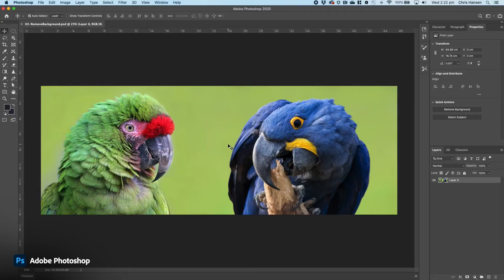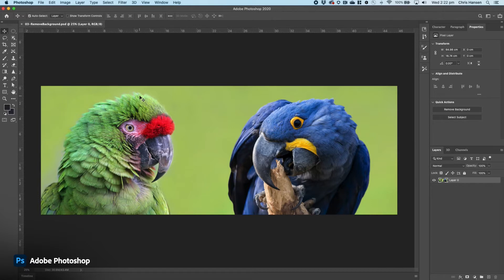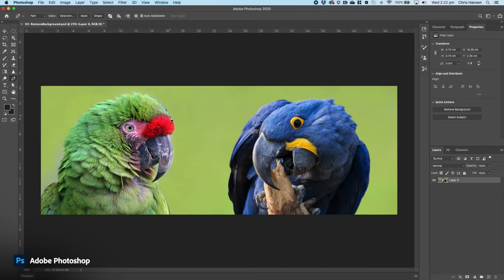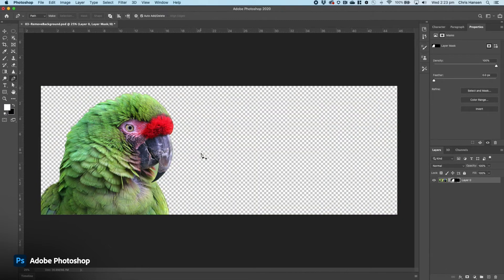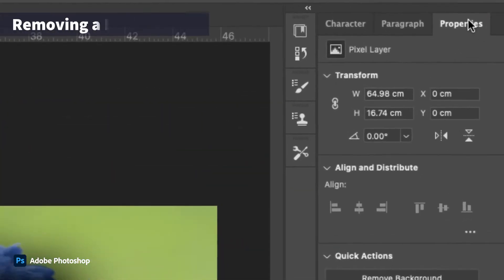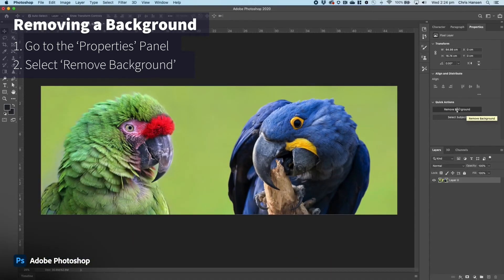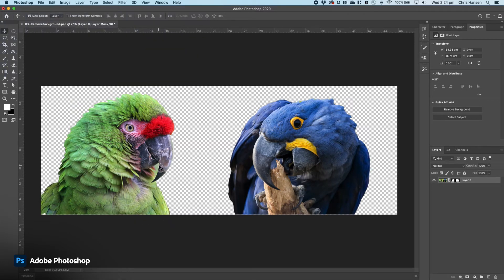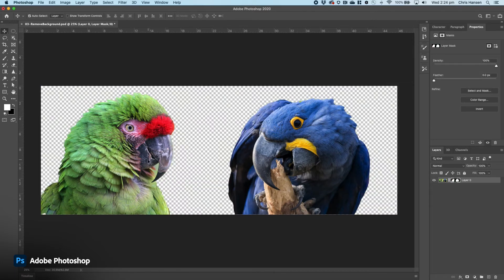How to remove a background in Photoshop with one click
Learn how to use the powerful yet simple background removal feature in Photoshop.

Photoshop has introduced a new feature that allows one click removal of image backgrounds. No more manual removal of the foreground subjects using the pen tool; Adobe Sensei technology automatically differentiates foreground from background and makes immediate background removal possible.

Steps for background removal:-
Step 1: Go to the ‘Properties’ Panel
Step 2: Select ‘Remove Background’

Unfamiliar with Photoshop ?

Interested to learn more from Chris Hansen?